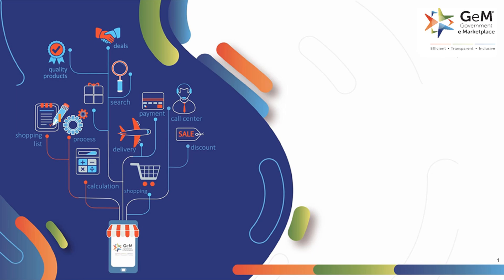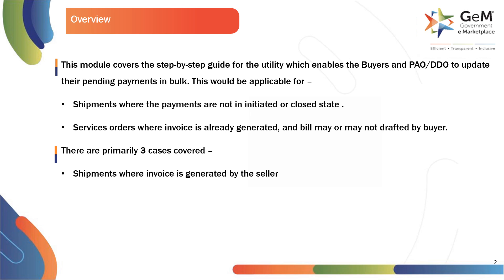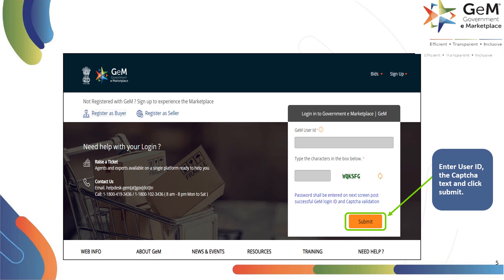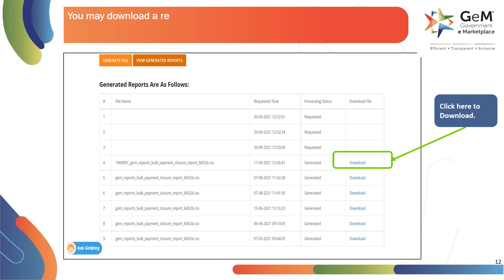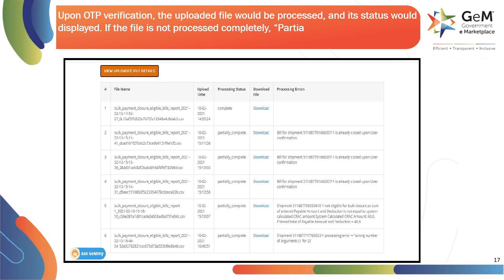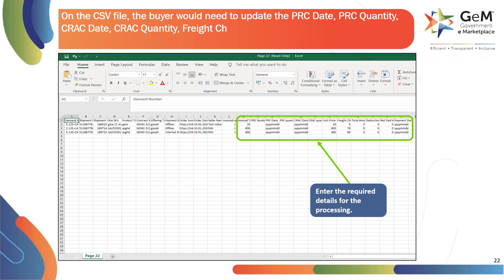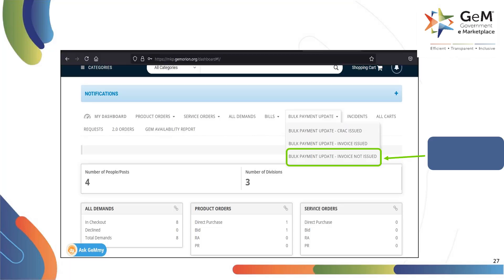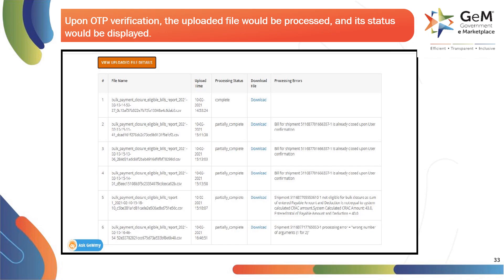How to Update Pending Payments in Bulk on GeM Portal | Bulk Payment Update on GeM Explained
Discover how to efficiently update multiple pending payments in bulk on the Government e Marketplace (GeM) portal. This video provides a comprehensive guide to streamline your bulk payment updates.